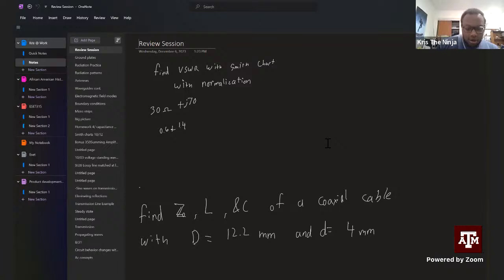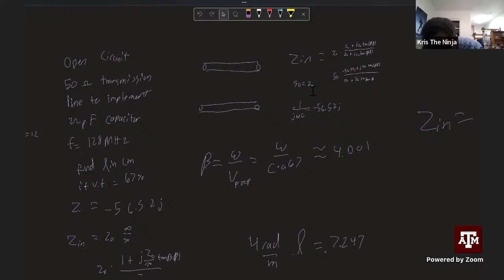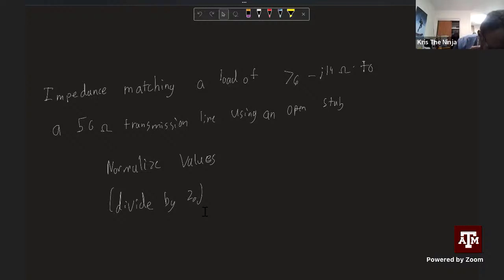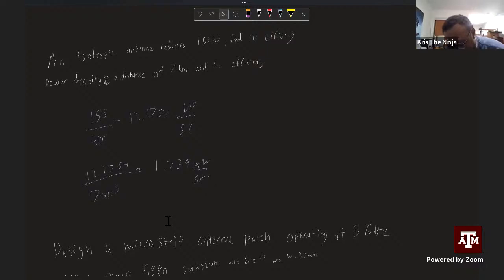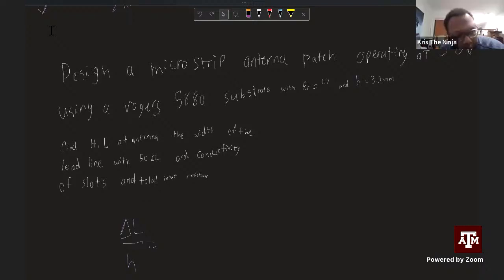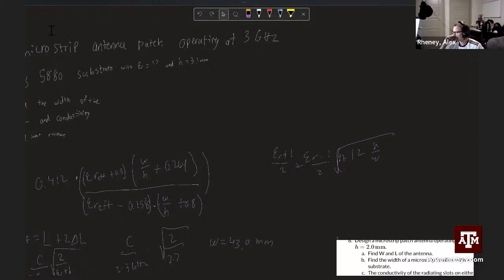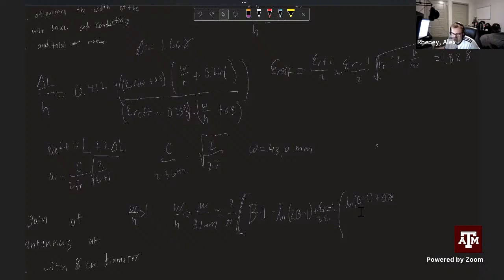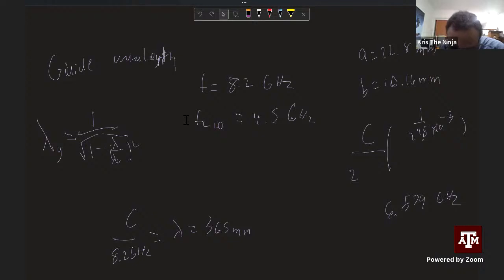355 Study Session 2 (Review of micreo strips and antennas)